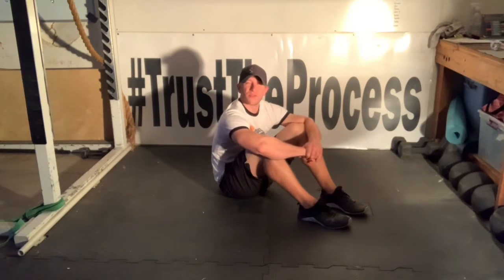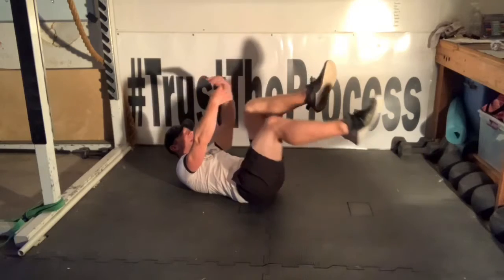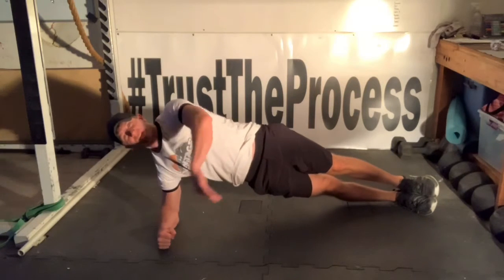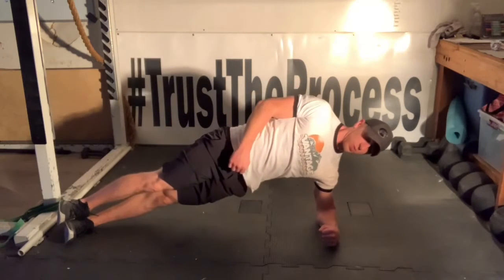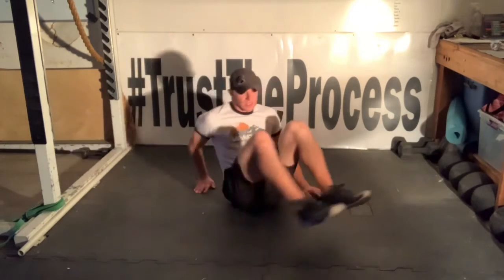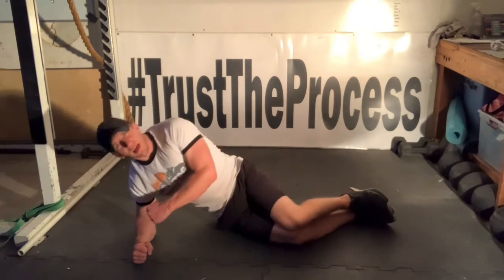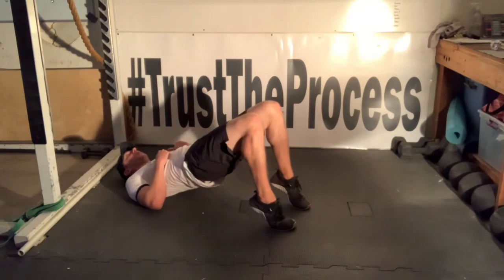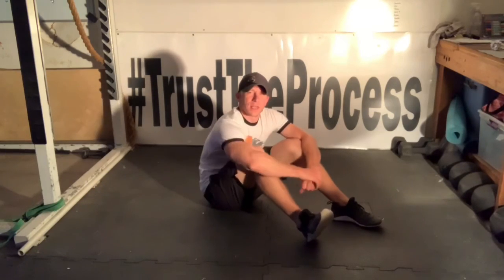Activation in the Dark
Wednesday activation drills